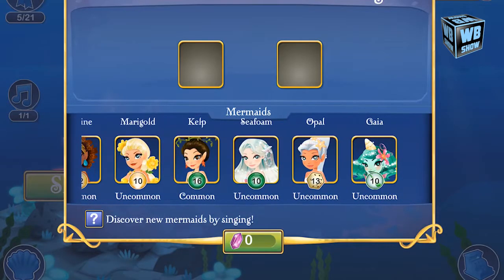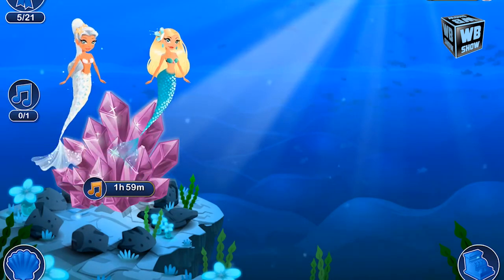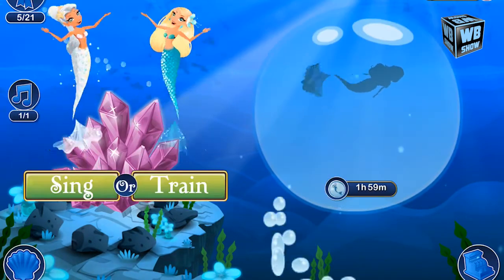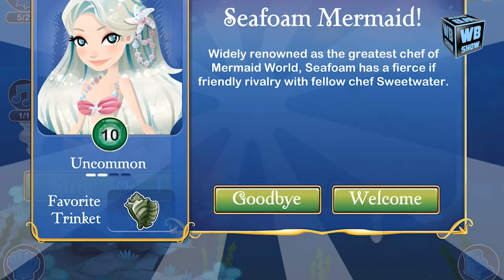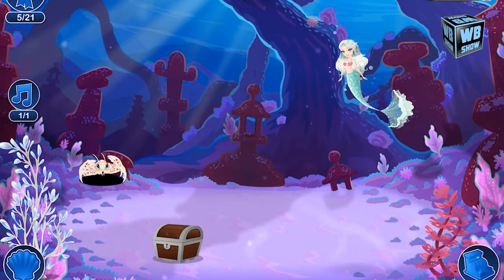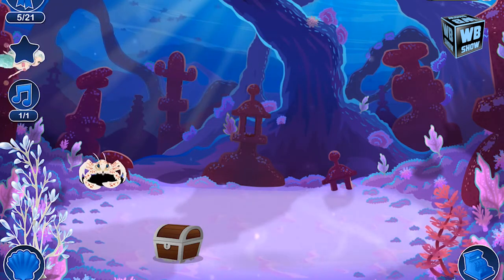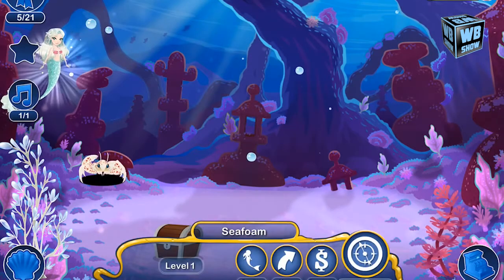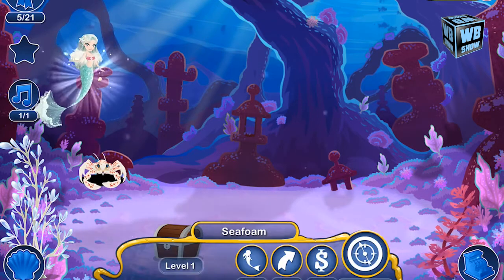Mermaid World Stories — Seafoam Mermaid [CONFIRMED]